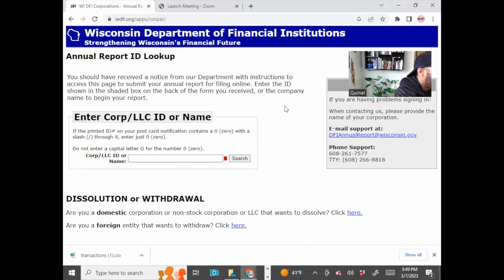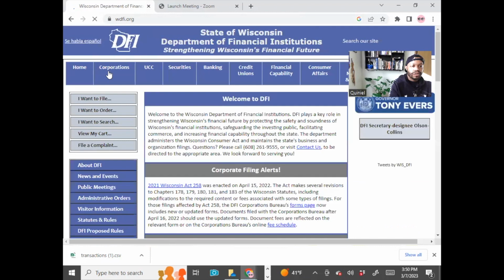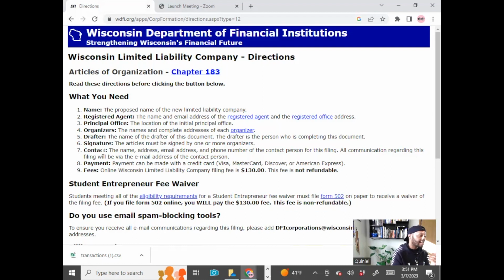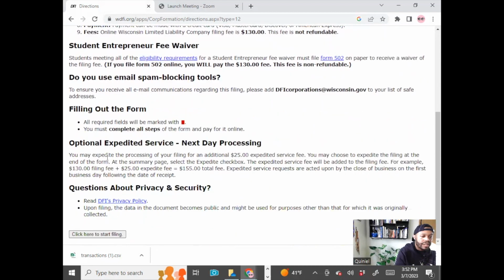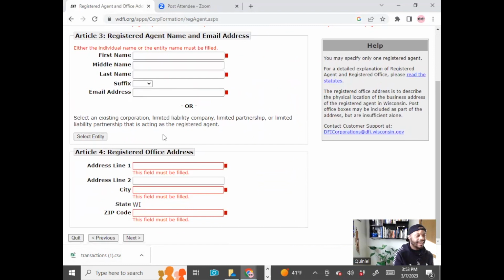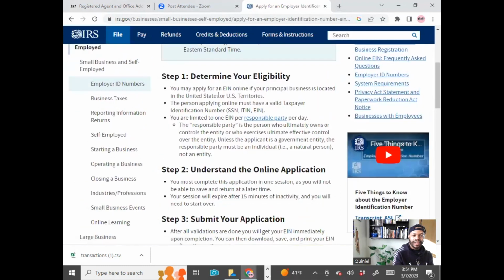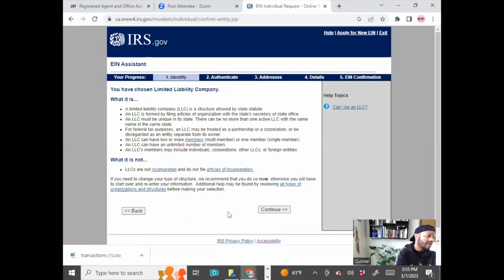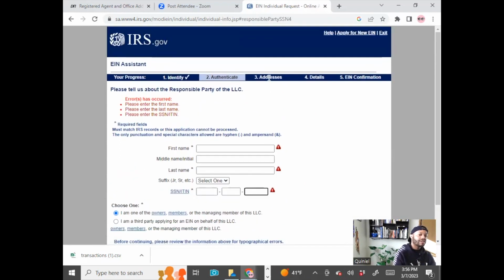How to Create a LLC, EIN, and business bank account!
This  video is about creating a LLC, EIN, and business bank account which is needed to operate as a business. I will go through the steps and processes for each. Get started today, it just takes a few minutes.

Thanks!
00:00 Introduction
00:33 Creating a LLC
04:23 Creating an EIN
06:26 Creating a business bank account
07:06 Peace and Love